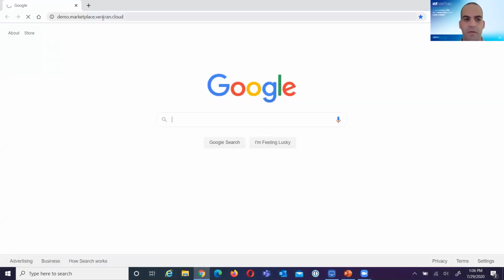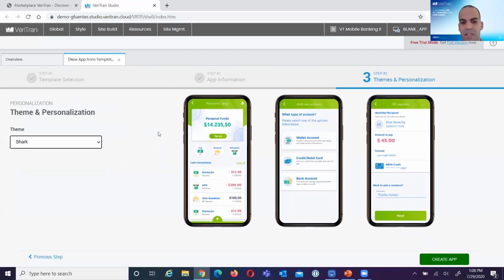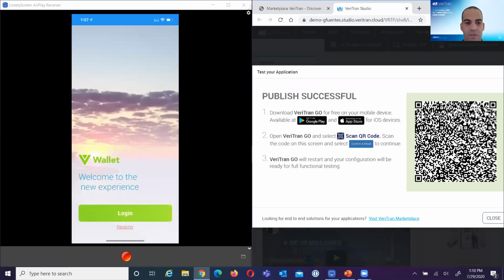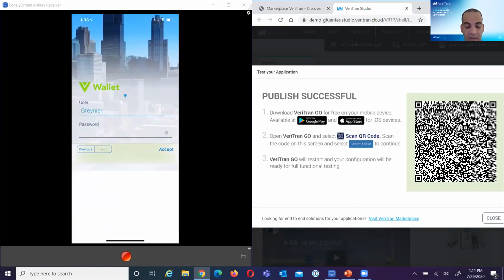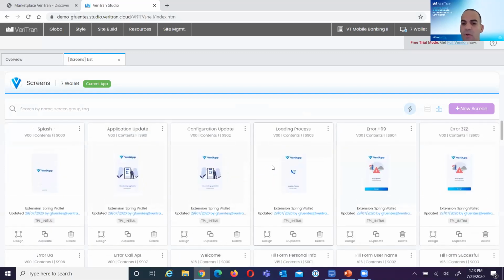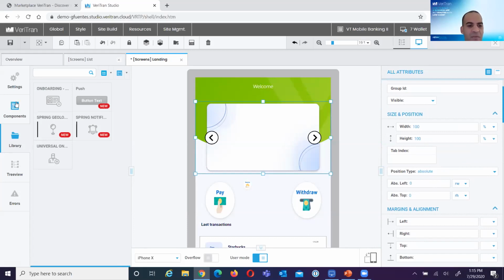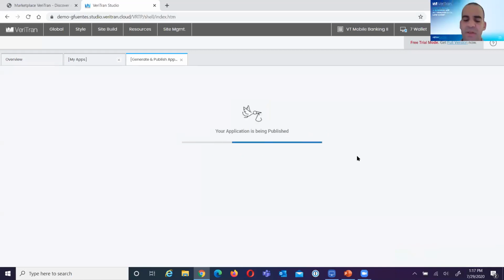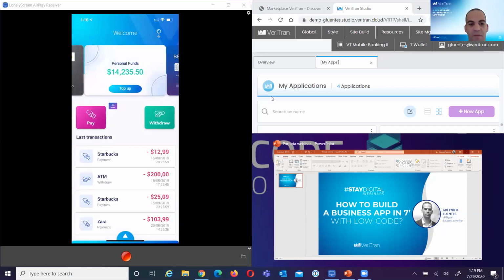StayDigital Webinars | HOW TO BUILD A BUSINESS APP IN 7 MINUTES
Greynier Fuentes - VP Digital Solutions at VeriTran